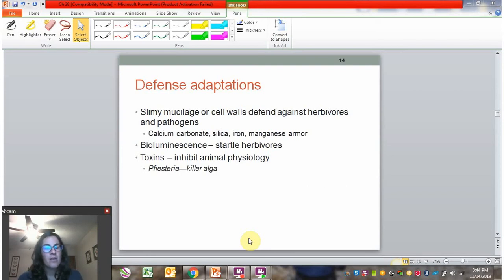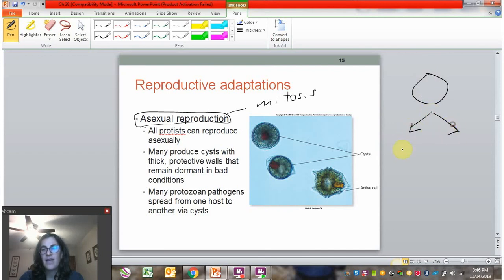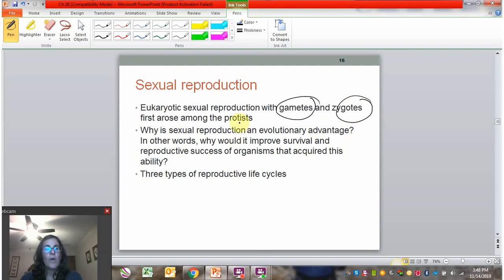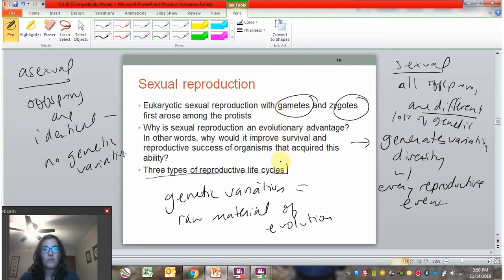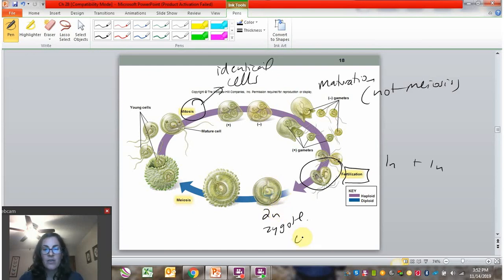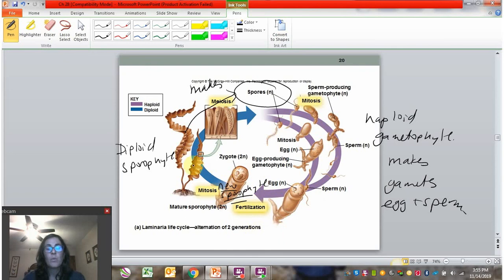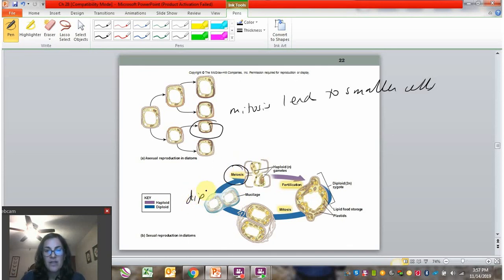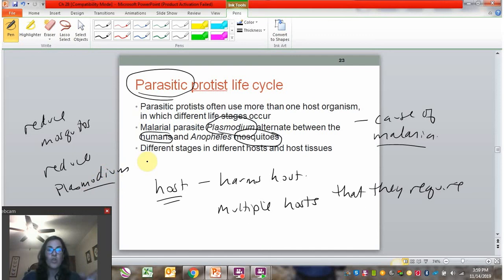Defense and Reproduction